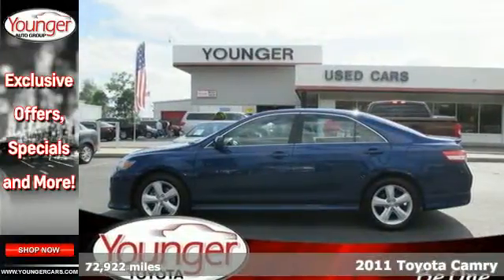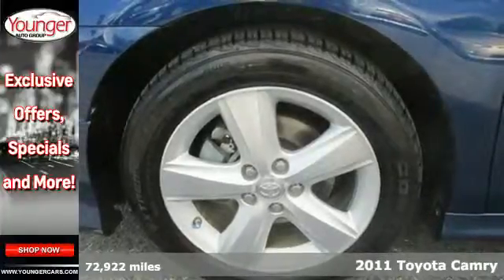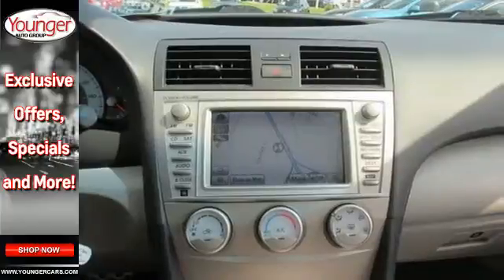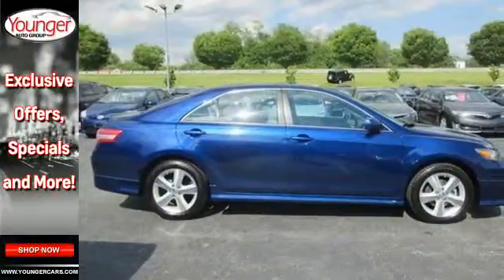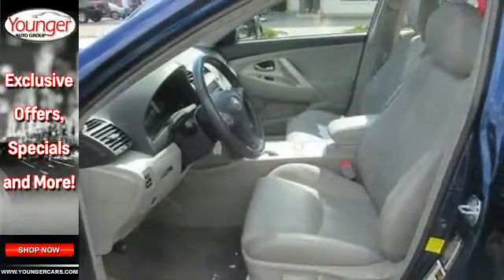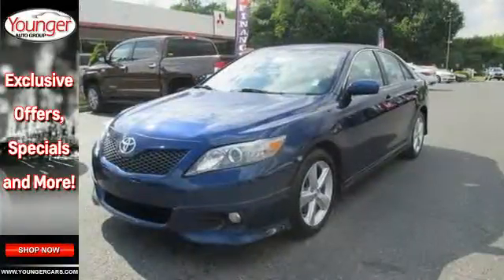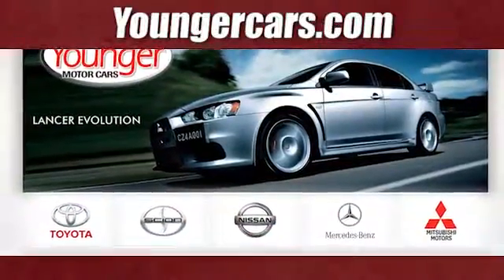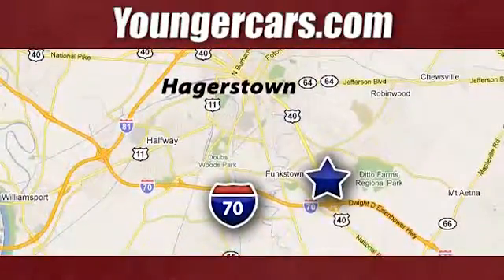2011 Toyota Camry Chambersburg-PA Hagerstown, MD #7434901 - SOLD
Year: 2011
Make: Toyota
Model: Camry
Trim: SE/ROOF/NAV/LEATHER
Engine: 6 Cyl. 3.5L
Transmission: Automatic
Color: Blue Ribbon Metallic
Interior: Gray
Mileage: 72922
Stock #: 7434901
VIN: 4T1BK3EK4BU631369

Address:
1945 Dual Highway